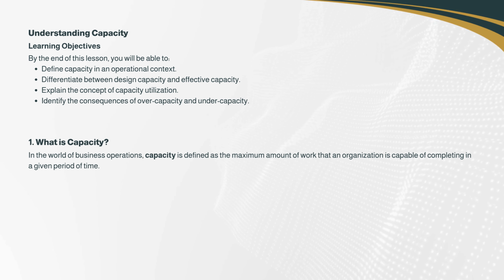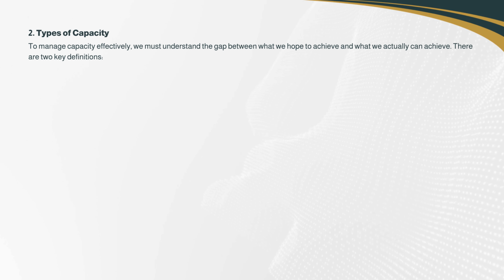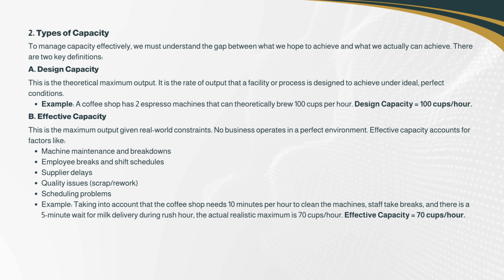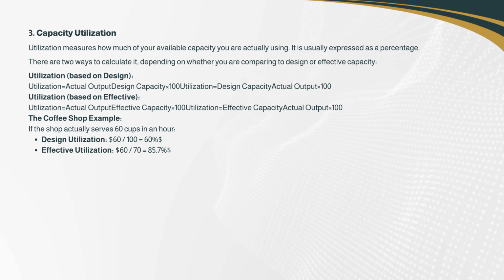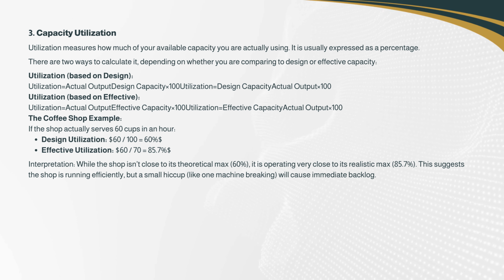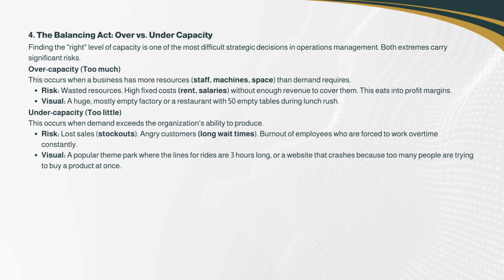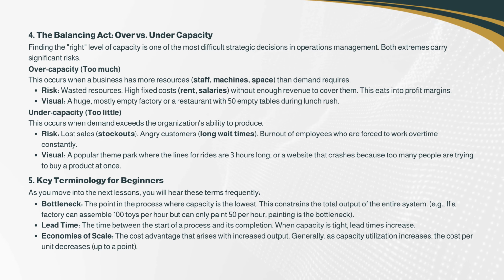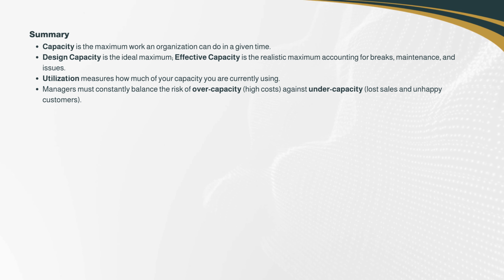091 CSCP Understanding Capacity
What is capacity, really? This video defines capacity in operational terms, differentiating between design capacity, effective capacity, and actual output. We explore how to measure capacity and why understanding your true limits is essential for avoiding bottlenecks and missed deliveries.

📚 Topic 05: Forward and Reverse Logistics ( 37 Lessons )
📚 Topic 06: Supply Chain Relationships ( 33 Lessons )
📚 Topic 07: Supply Chain Risk ( 32 Lessons )
📚 Topic 08: Optimization, Sustainability, and Technology ( 41 Lessons )

Timestamps

⏱️00:21 - Understanding Capacity
⏱️00:40 - 1. What is Capacity?
⏱️01:25 - 2. Types of Capacity
⏱️02:33 - 3. Capacity Utilization
⏱️03:48 - 4. The Balancing Act: Over vs. Under Capacity
⏱️04:48 - 5. Key Terminology for Beginners
⏱️05:29 - Summary

📚 Internal Operations and Inventory

• • 🎬092 Capacity Planning Strategies
• • 🎬093 Capacity Constraint Management

• 👨‍🏫Section 03: Production Activity Control
• • 🎬094 Introduction to Production Activity Control
• • 🎬095 Production Scheduling Approaches
• • 🎬096 Dispatching Rules

• 👨‍🏫Section 04: Inventory Fundamentals
• • 🎬097 What is Inventory?
• • 🎬098 Types of Inventory
• • 🎬099 The Role of Inventory in Supply Chains

• 👨‍🏫Section 05: Inventory Costs and Trade-offs
• • 🎬100 Inventory Cost Components
• • 🎬101 Economic Order Quantity (EOQ)
• • 🎬102 Quantity Discounts and Order Quantities

• 👨‍🏫Section 06: Safety Stock and Service Levels
• • 🎬103 Understanding Safety Stock
• • 🎬104 Calculating Safety Stock
• • 🎬105 Service Level Trade-offs
• • 🎬106 Inventory Positioning and Decoupling Points

• 👨‍🏫Section 07: Inventory Classification
• • 🎬107 ABC Analysis
• • 🎬108 SKU Stratification
• • 🎬109 Cycle Counting

• 👨‍🏫Section 08: Inventory Accuracy and Traceability
• • 🎬110 The Importance of Inventory Accuracy
• • 🎬111 Technologies for Inventory Tracking
• • 🎬112 Lot Tracking and Traceability

• 👨‍🏫Section 09: Performance and Continuous Improvement
• • 🎬113 Key Performance Indicators for Operations
• • 🎬114 Lean Principles
• • 🎬115 Continuous Improvement Culture

• 👨‍🏫Section 10 Lean and Six Sigma in Supply Chain
• • 🎬116 Introduction to Six Sigma
• • 🎬117 Integrating Lean and Six Sigma
• • 🎬118 Just-in-Time (JIT) and Inventory
• • 🎬119 Balancing Efficiency and Resilience

💬 Got questions?